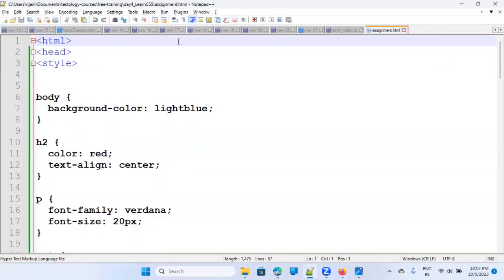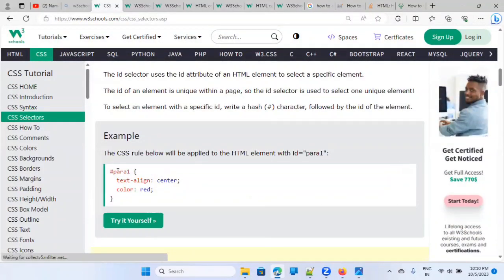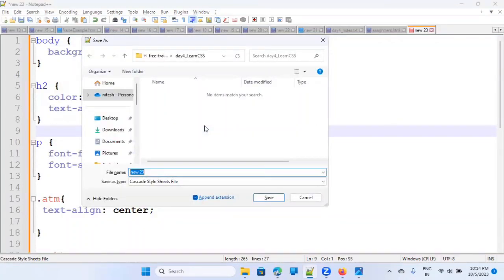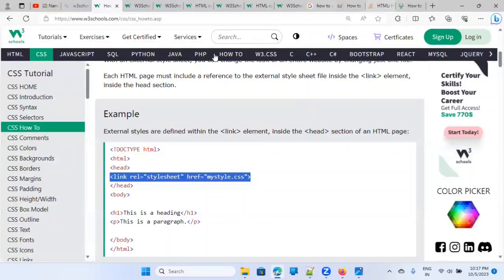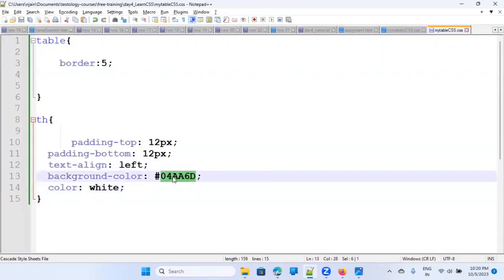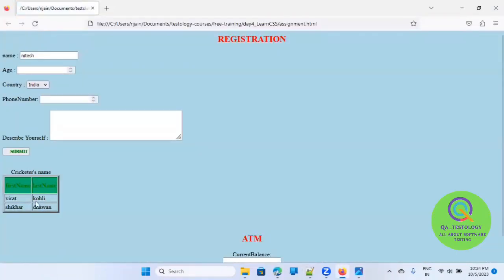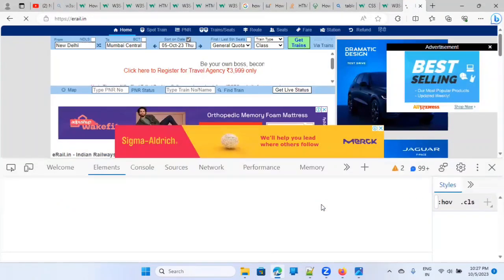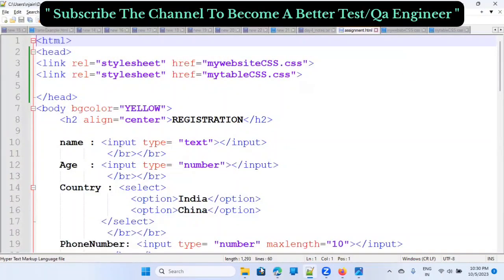Session-8_External CSS